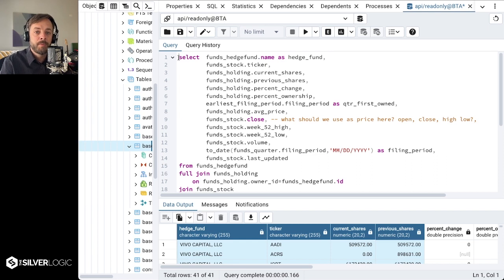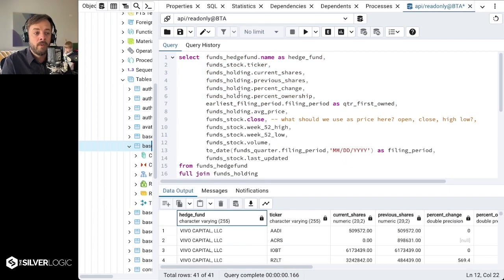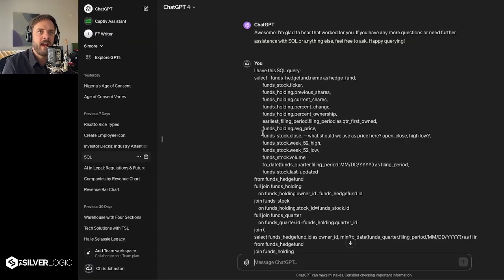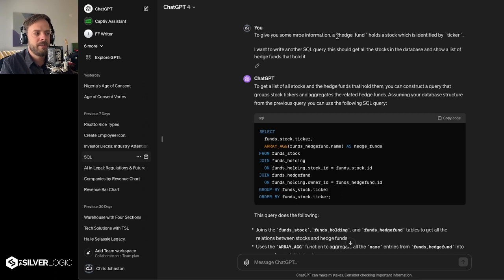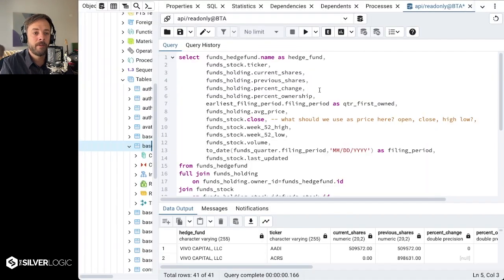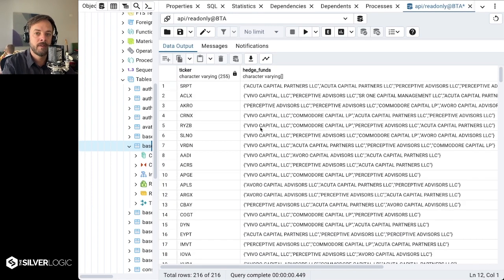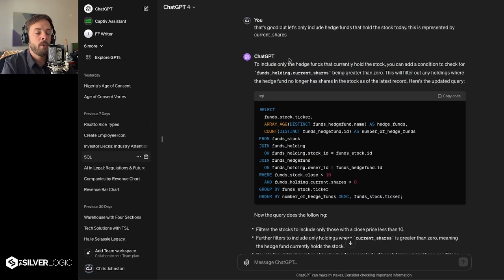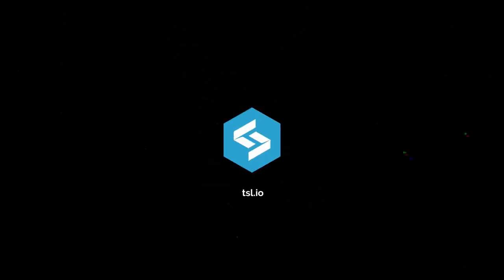Two-minute AI Tips #5: SQL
Co-hosting with my son, Mick